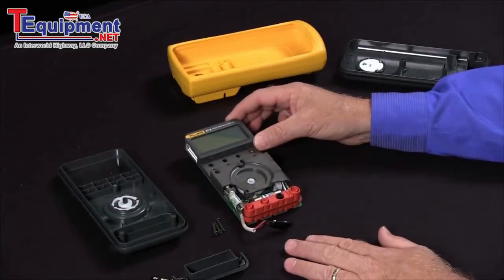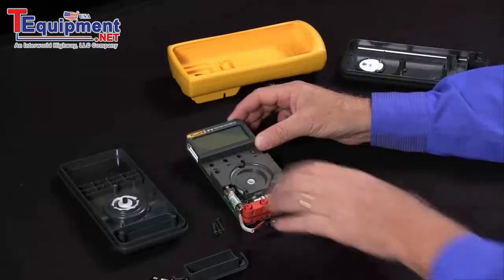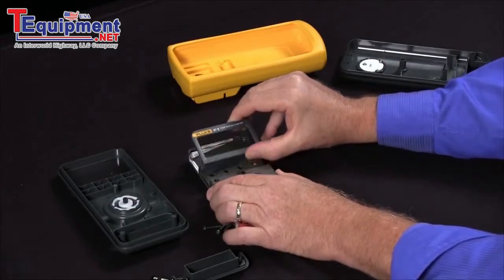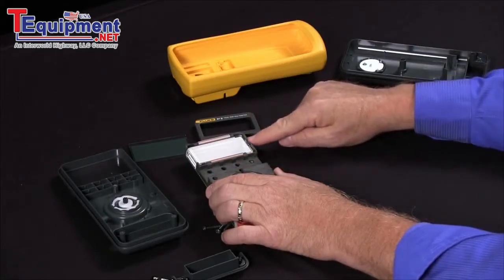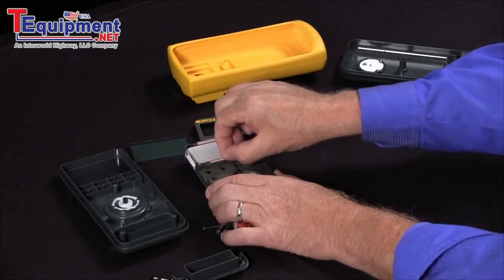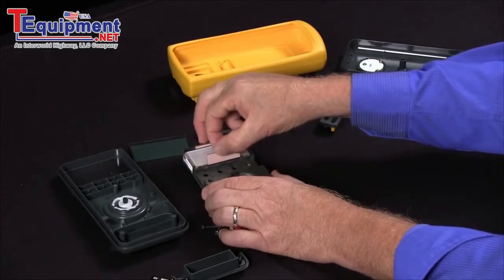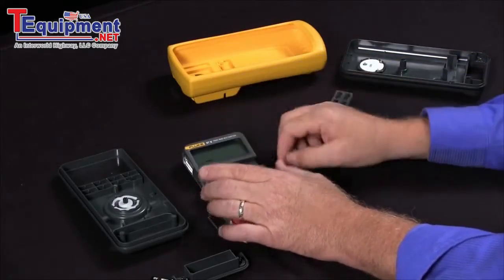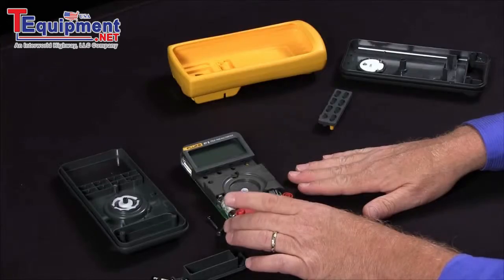How To Repair Fading Digits In A 87 V Multimeter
The new Fluke 87V has improved measurement functions, trouble-shooting features, resolution and accuracy to solve more problems on motor drives, in plant automation, power distribution and electro-mechanical equipment.